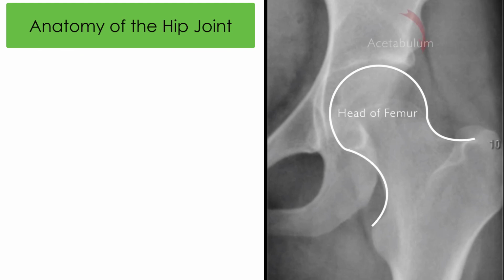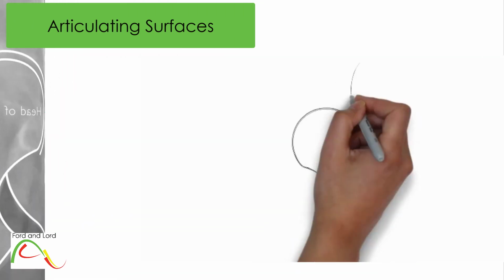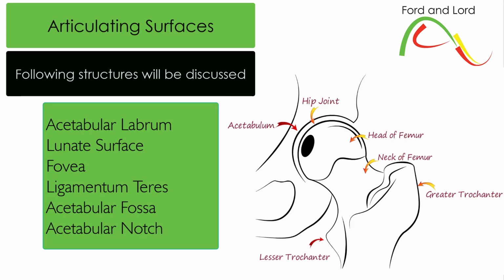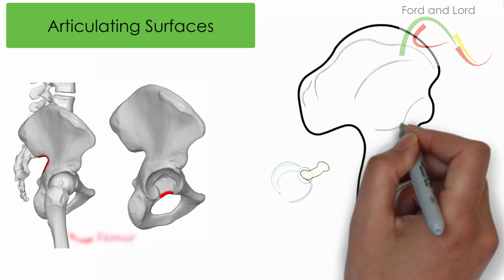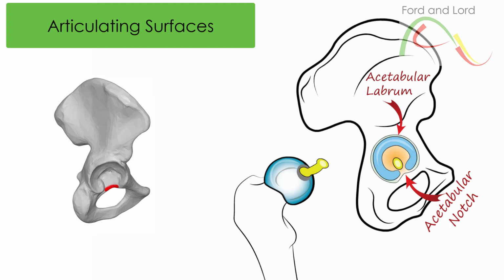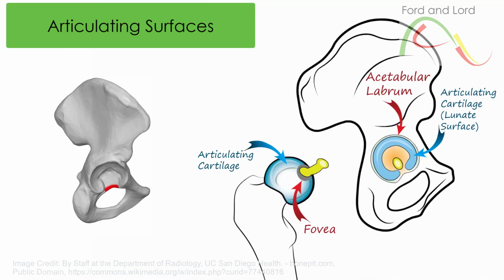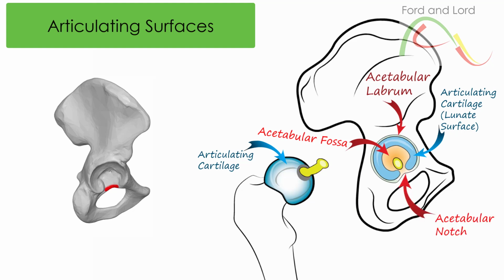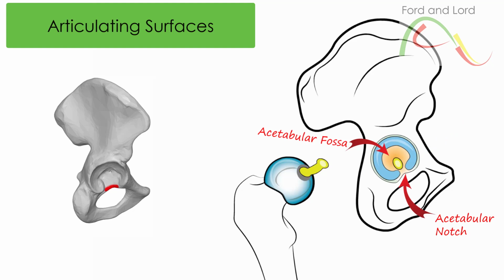Hip Joint - Anatomy Part 2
PFL - Anatomy of the hip - Part 2